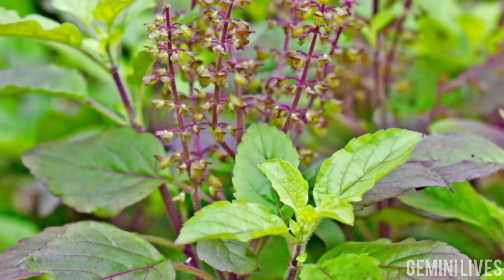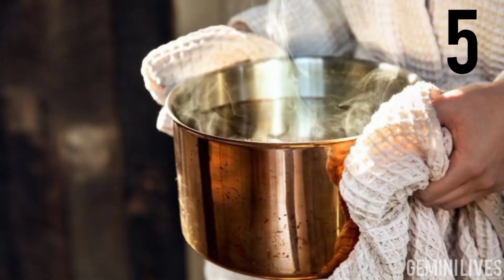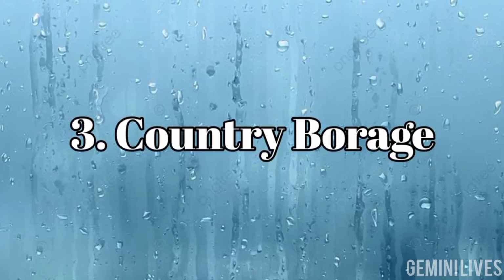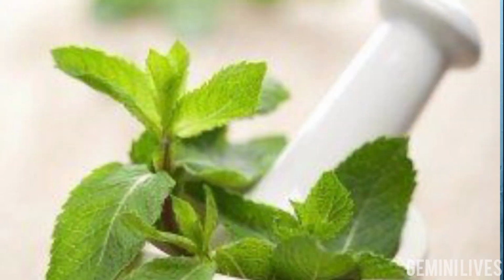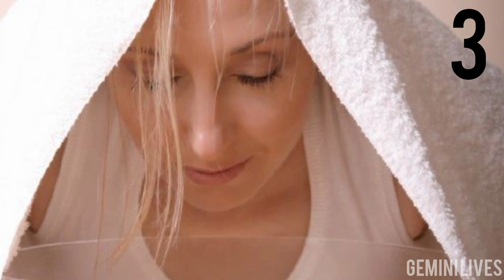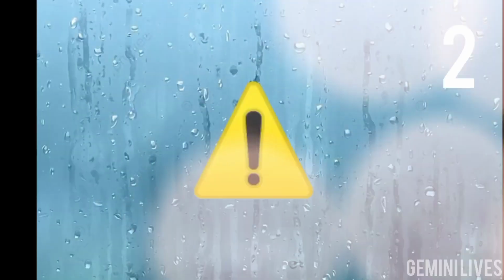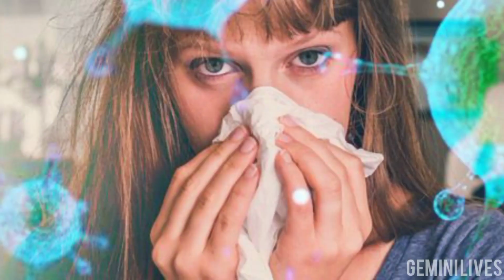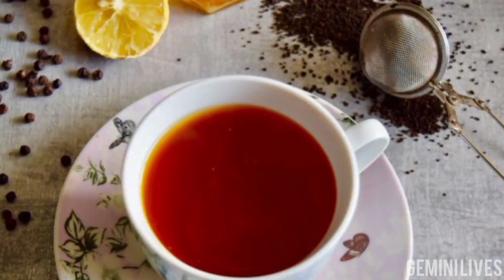Cure Cold and Cough With Home Herb Remedies 🤧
How to Cure Cold & Cough Overnight Fast❓

Hey there,❤️
Are you struggling to know how to cure cough and cold with home remedies easily at home?🤔

In this video, I will give you 10 home medicinal plants and their usage to cure a cold and coughs easily😇

And that's not all. This channel is purely for Gardening and Decorating. If you want to know more Gardening ideas. Do follow - The Gemini Garden🌸

Timestamps⏳

00:00 - Intro
00:24 - 1. Holy Basil
01:34 - 2. Solanum Tribatum
02:23 - 3. Country Borage
03:08 - 4. Pepper Mint
03:44 - 5. Eucalyptus
04:22 - 6. Turmeric
05:28 - 7. Nochi
05:49 - 8. Ginger
06:15 - 9. Lemon
06:42 - 10. Pepper
07:14 - Conclusion

cough
cough home remedy
cough syrup
dry cough home remedy
home remedies for cough
home remedy for cough
cough home remedy for baby
whooping caugh
kashayam for cold and cough
cold and cough home remedies
dry cough
soup for cold and cough
cough remedies at home
baby cough home remedy
cold cough home remedies
cold and cough home remedies for baby
how to cure cough at home
medicinal plants
medicinal plants and their uses
medicinal plants names
medicinal plants farming
Scratch garden
Savage garden
Garden
Garden answer
Over the garden wall
Meteor garden
The garden
Night garden
Secret garden
Olive garden